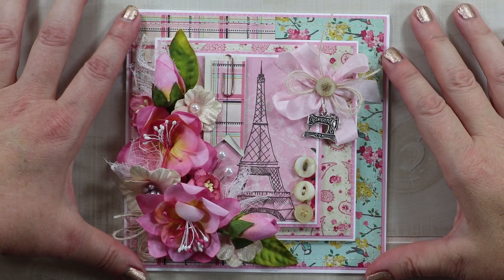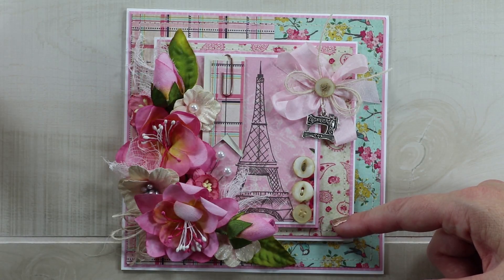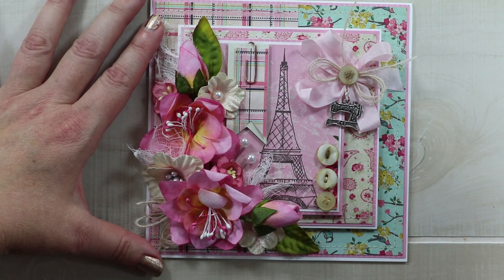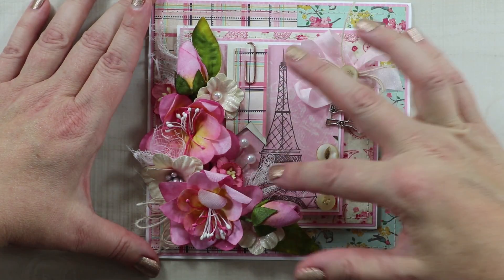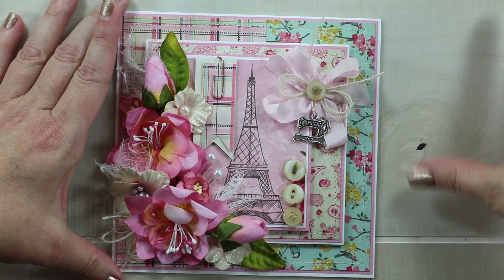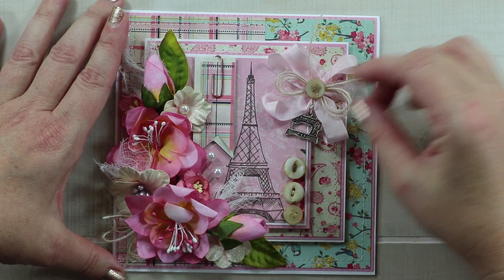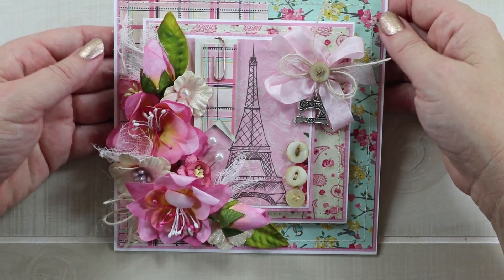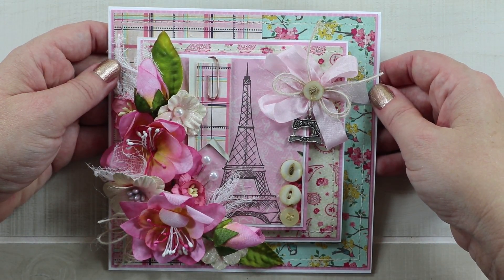Vintage Shabby Chic Paris Card Polly's Paper Studio Authentique Paper Little Birdie Crafts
Join me as I share a very shabby and french inspired greeting card using the Dame Collection from Authentique Papers, Flowers from Little Birdie Crafts, and trims from Really Reasonable Ribbon.

*Shabby chic Paris Card*

~My Etsy Shop~

twine decoration handmade create homemade